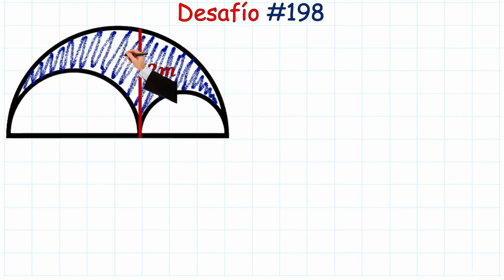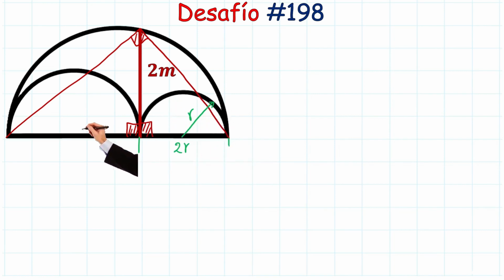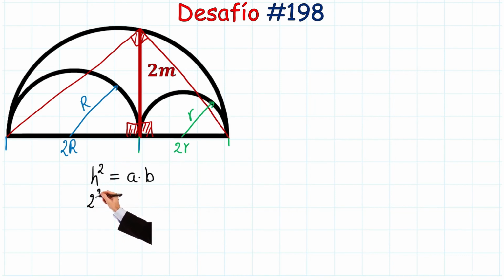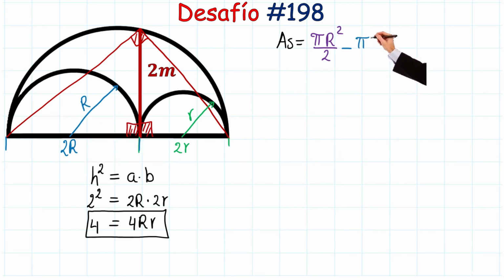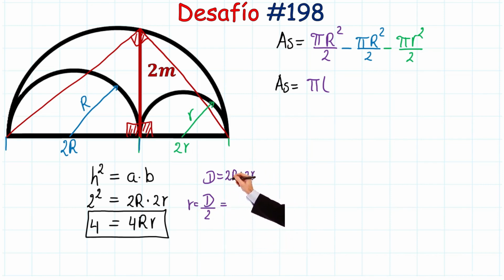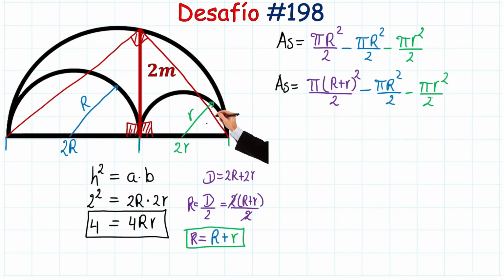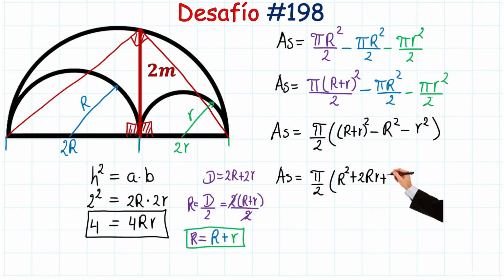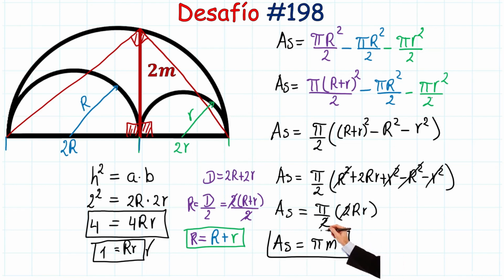Did you know about the HEIGHT THEOREM ? Impressive Shaded Areas exercise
😮 AMAZING THEOREM 😮 Come with me to discover the HEIGHT THEOREM. Solving this Impressive Shadowed Areas Exercise step by step.